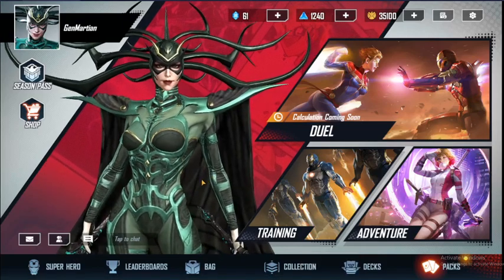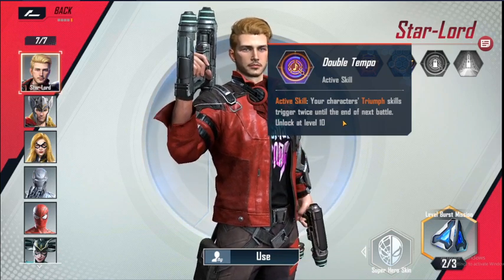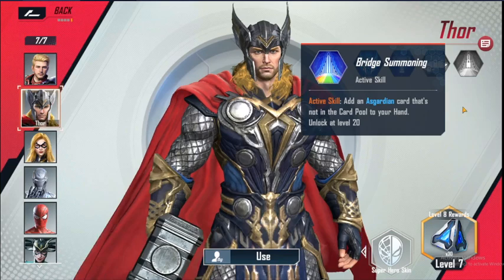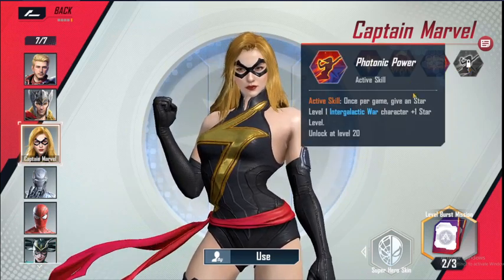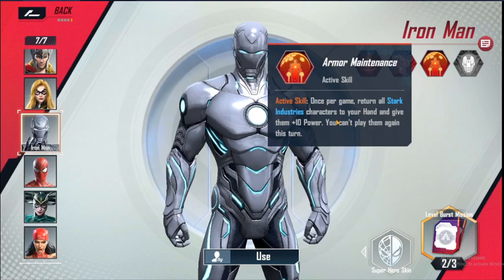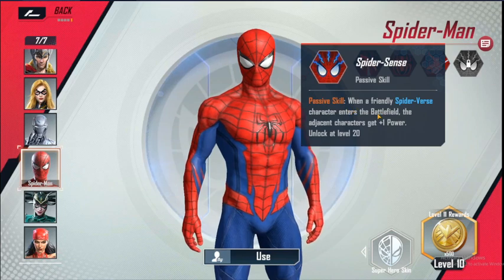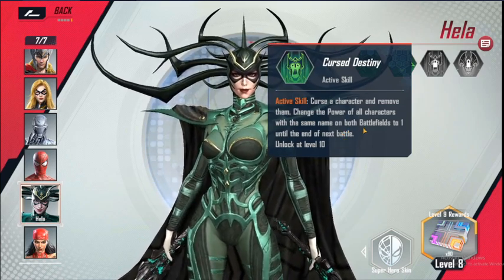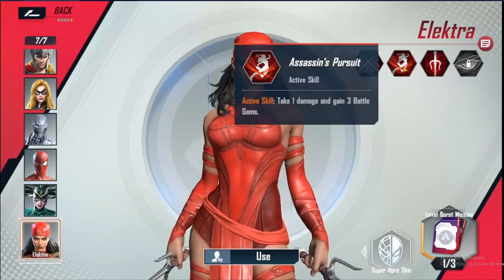Marvel Duel - Hero Skills Guide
My Thoughts on each Hero skill and effectiveness in battle :D